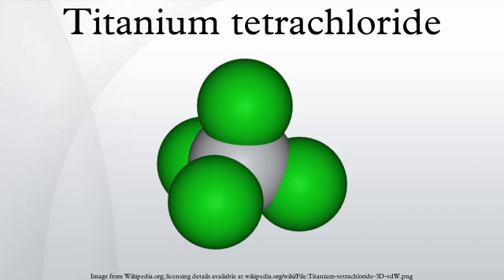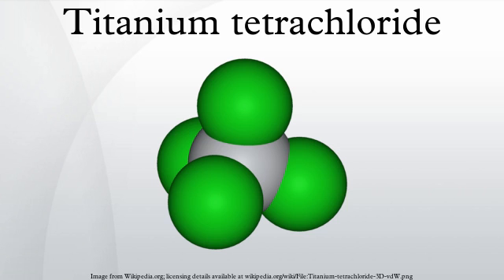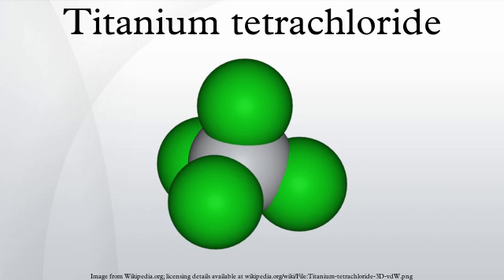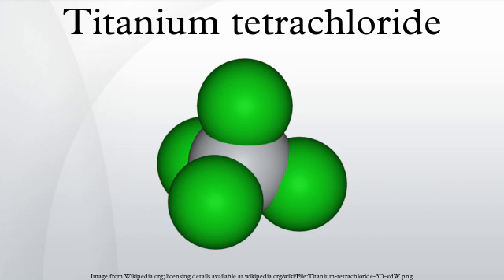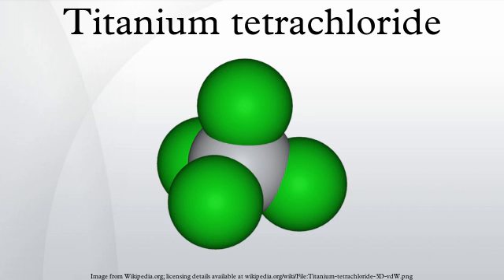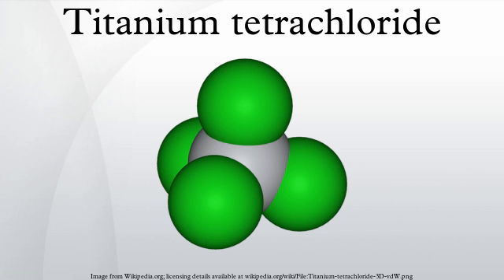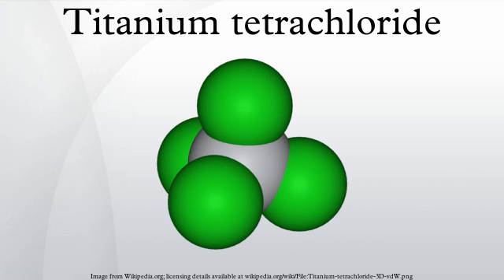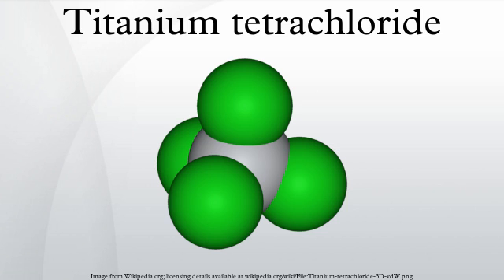Titanium tetrachloride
Titanium tetrachloride is the inorganic compound with the formula TiCl4. It is an important intermediate in the production of titanium metal and the pigment titanium dioxide. TiCl4 is an unusual example of a metal halide that is highly volatile. Upon contact with humid air, it forms spectacular opaque clouds of titanium dioxide and hydrogen chloride. It is sometimes referred to as "tickle" due to the phonetic resemblance of its molecular formula to the word.